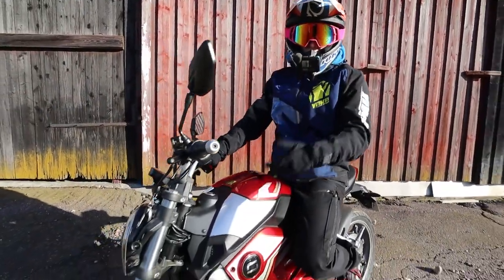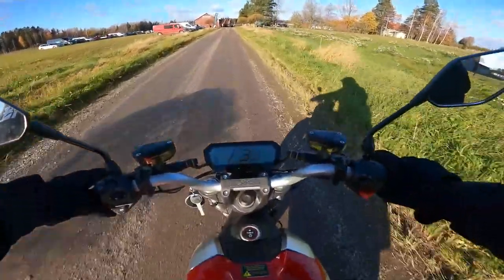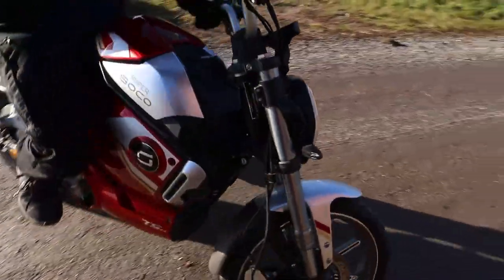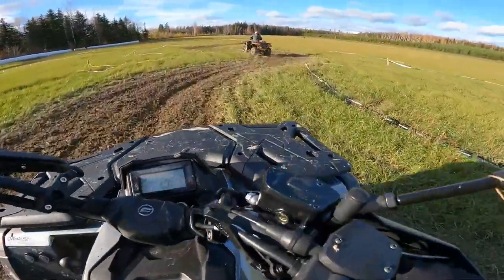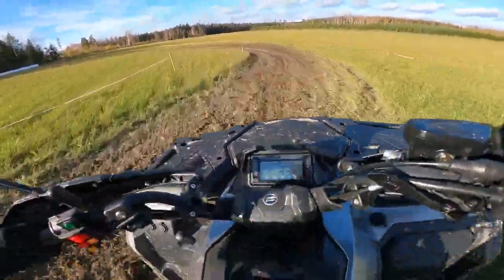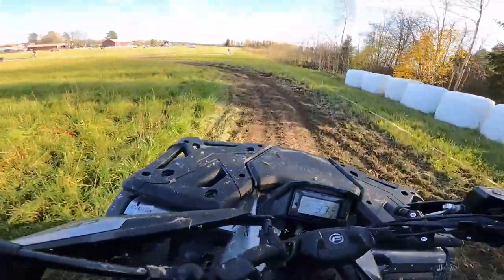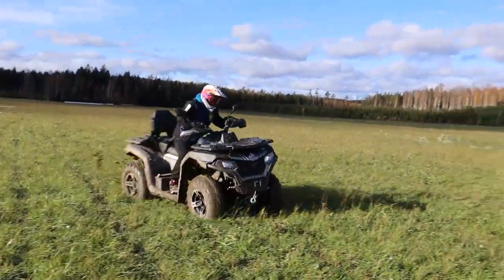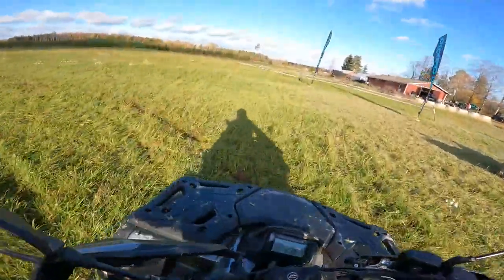Juhis testailee menopelejä! Minicrossi, Sähkömopo, Mönkijä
Video on kuvattu lokakuussa Tuusulassa Offi-päivillä.

Nopeassa testissä Hondan minicrossi, Super soco sähkömopo sekä CFMoto traktorimönkijä!